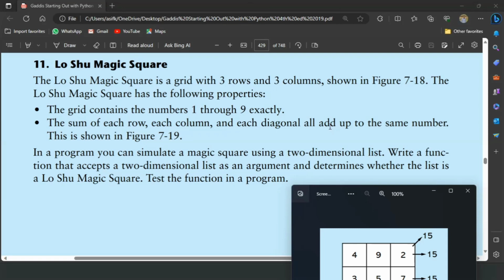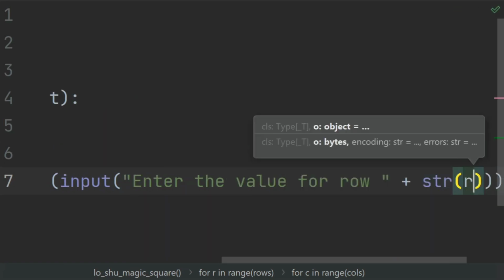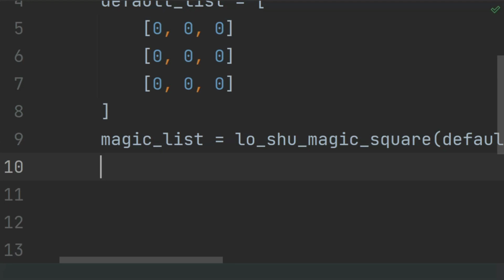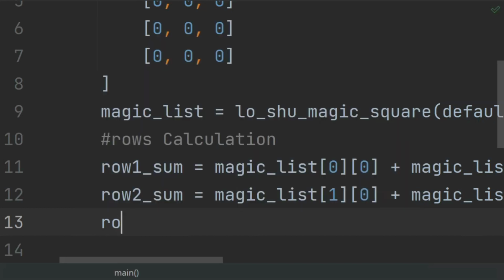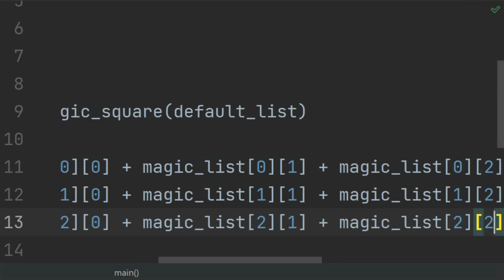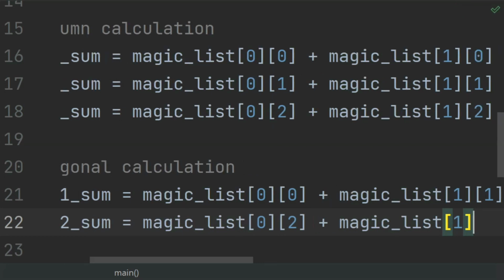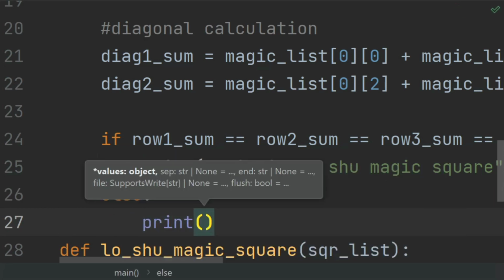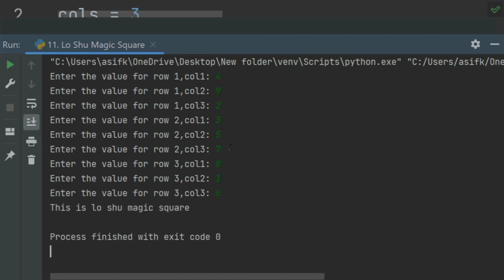Starting Out With Python Chapter 7 Exercise Program 11 Lo Shu Magic Square Python Exercise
Lo Shu Magic Square  Python beginners Practice Programs
python 2D list exercises
python beginners exercises
python exercises
python programming solutions
Python Exercise
python tutorial

reading writing files in python

Python Tutorials
python programs
Python
Python Exercise Programs
Python exercises
python programs

Python Tutorial
Learn Python
beginners python project tutorial  Python beginners Practice Programs
How to make File Reader Python Program
Python Exercise Programs
how to read from text file in python
Python Programming Exercises
math operations on data read from file
Python Tutorials
python programs
Python
Python Exercise Programs
Python exercises
python programs

Python Tutorial
Learn Python